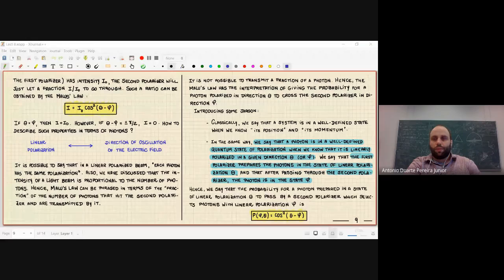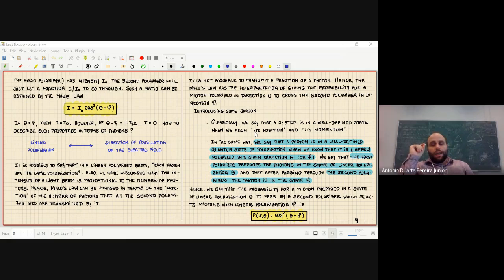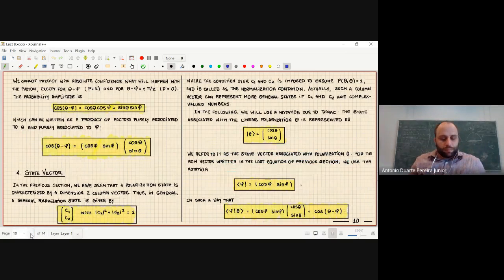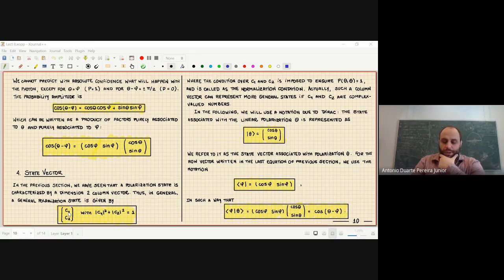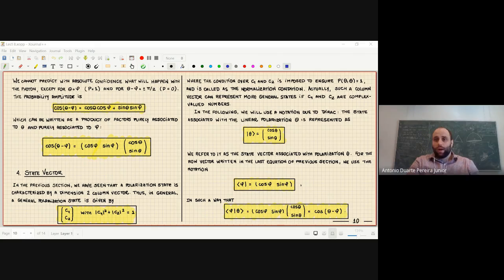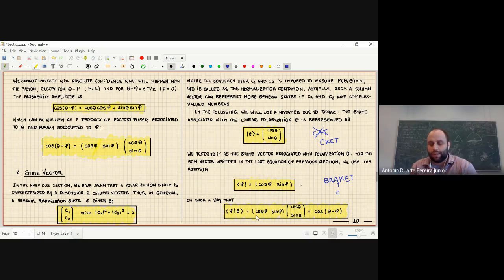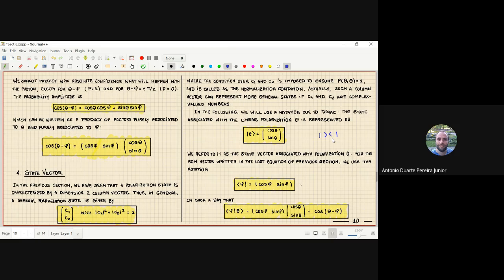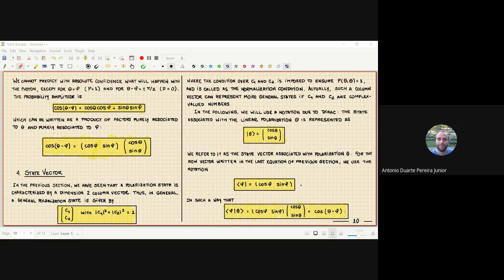Quantum Theory in a Nutshell - AIMS-Ghana 2021 - Lecture 8 - Part II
Eighth lecture (Part II) of the course "Quantum Theory in a Nutshell" at AIMS-Ghana 2021.

Polarization of light; Photons and quantum states; Bra and Kets; Normalization condition